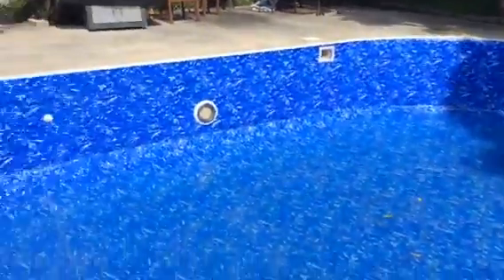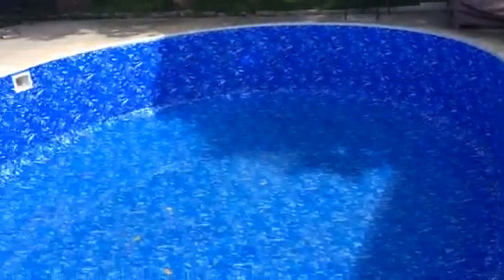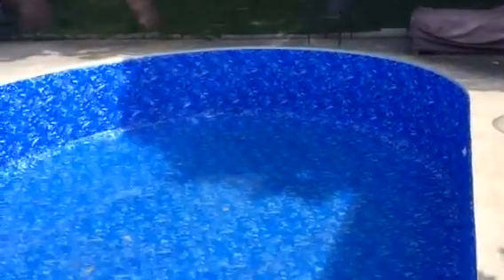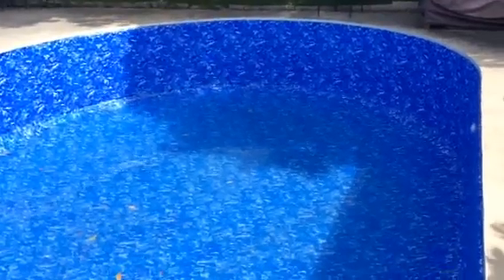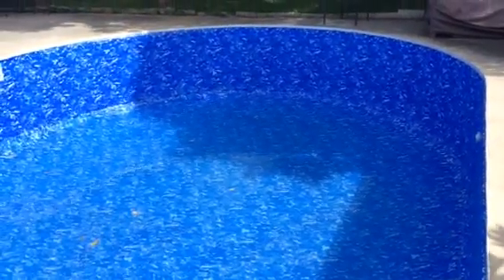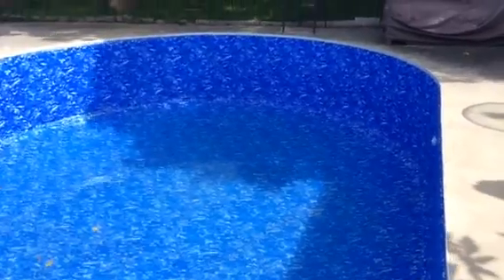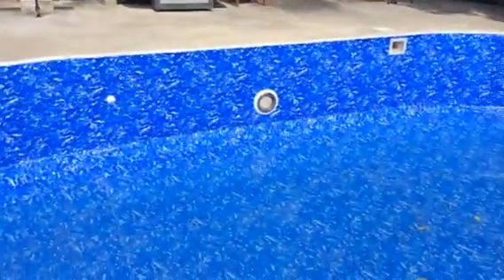PVC vinyl liner upgrade Fort Lauderdale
Replacing vinyl liners with better Technology PVC